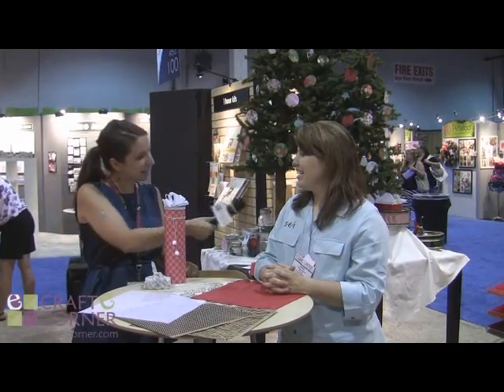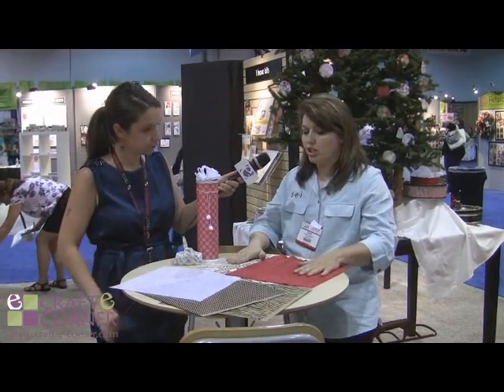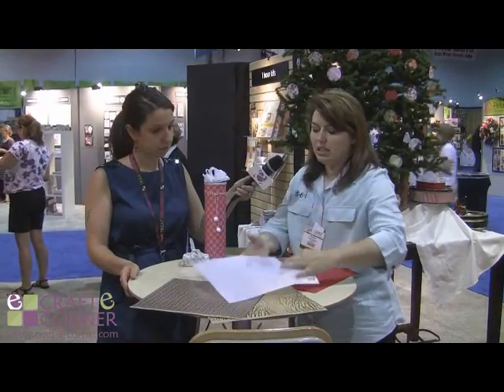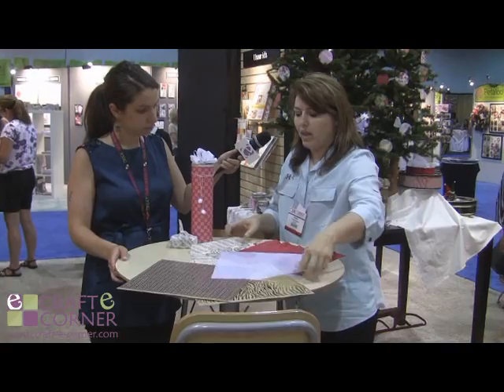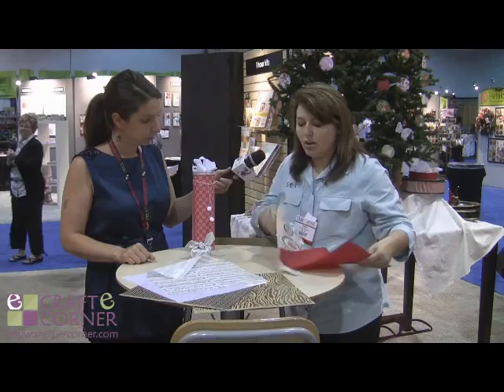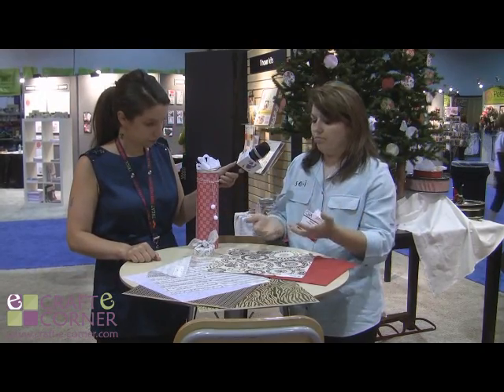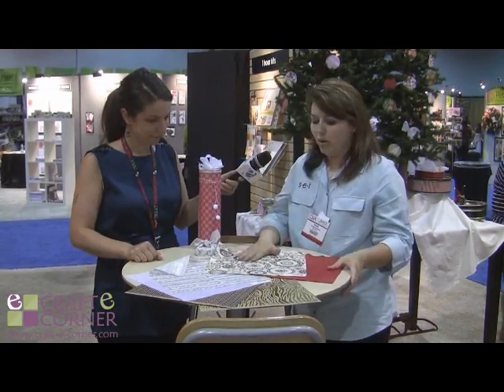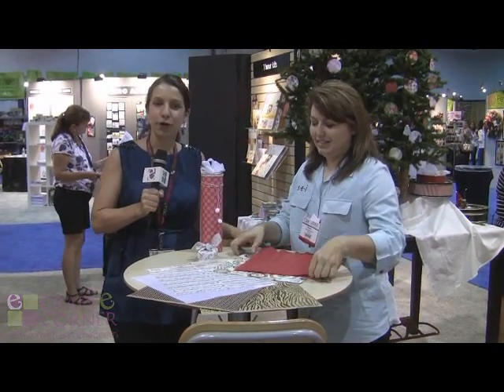SEI New Released Specialty Papers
Check out the all new (not yet releases at this time) variety of paper by SEI. This holiday season, SEI will be releasing foil treated paper, tissue like paper, canvas paper & more! Also, see a few projects made with these fabulous papers!